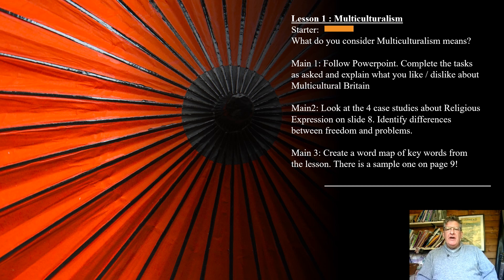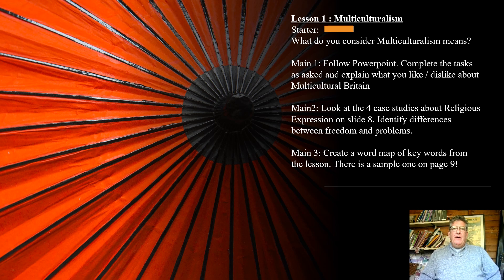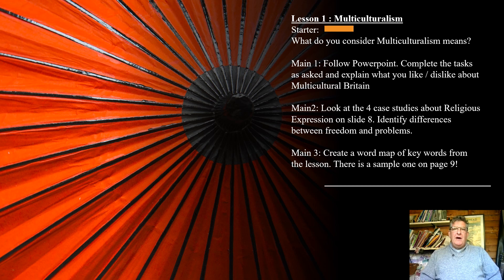Year 8 IY Multiculturalism Lesson 1